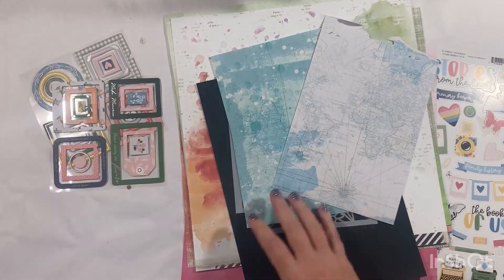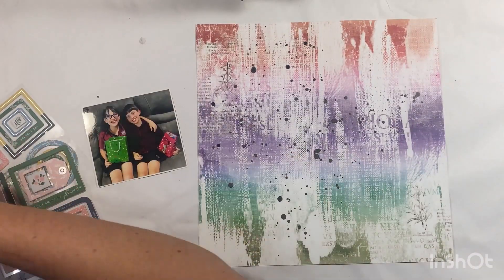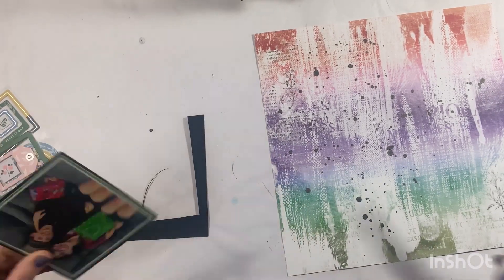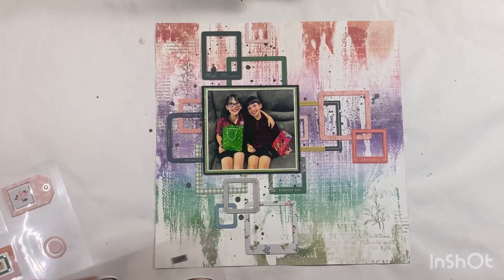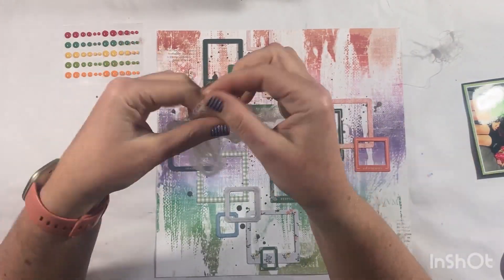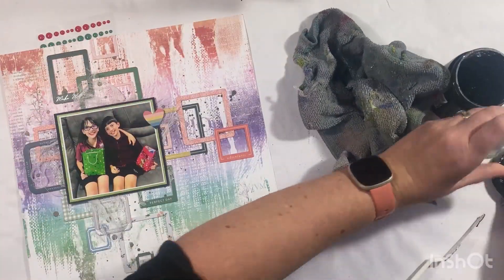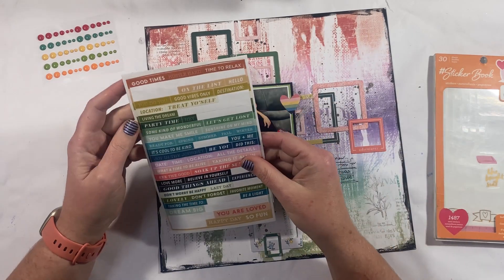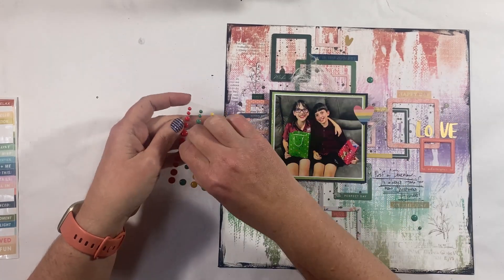12x12 Scrapbooking Layout Process Video - Love